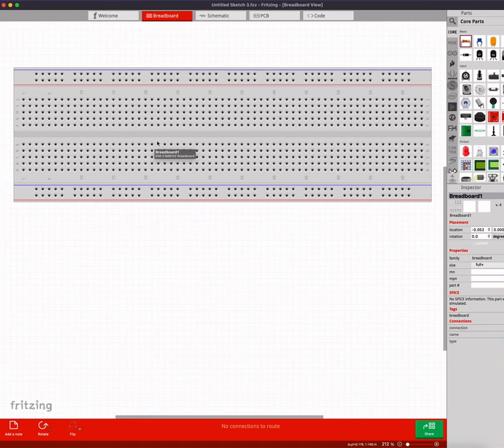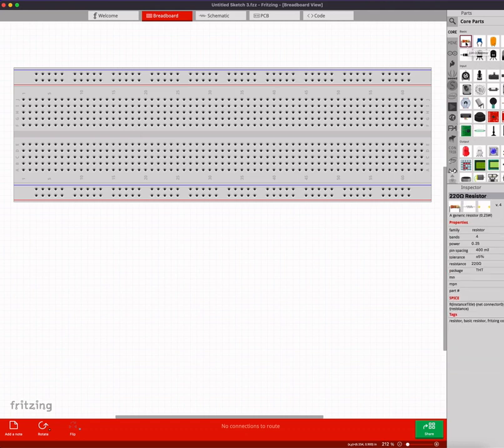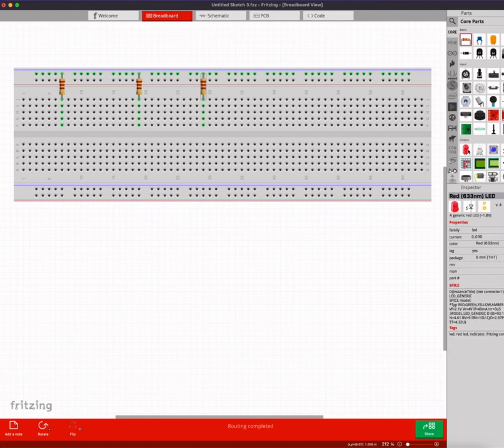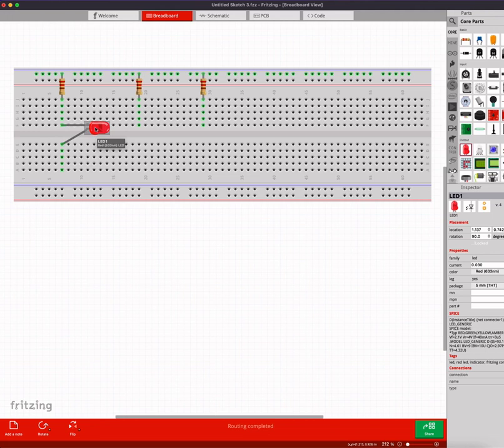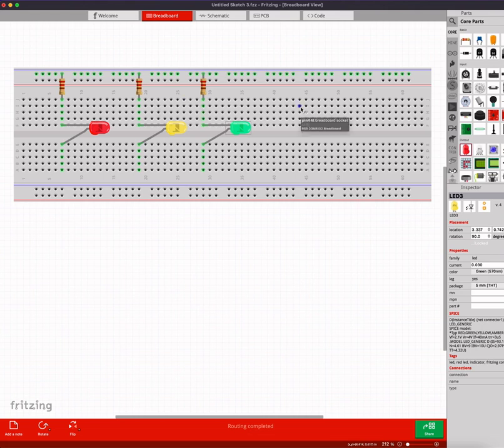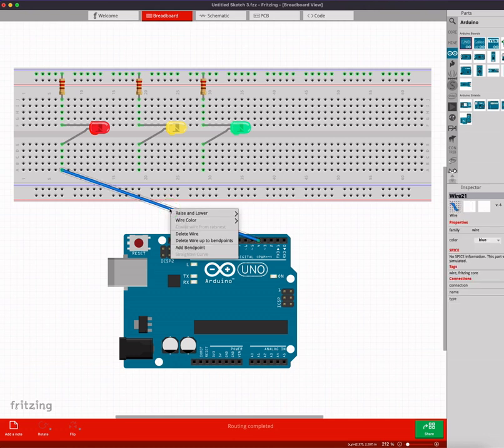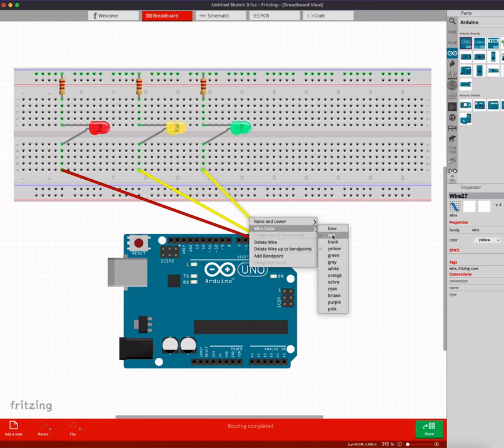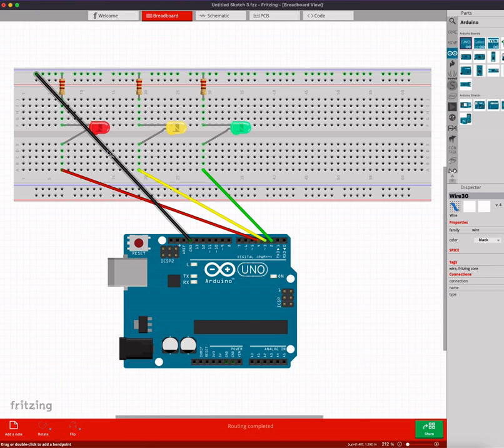HOW TO DRAW A CIRCUIT BOARD USING FRITZING SOFTWARE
The video intends to teach the basics knowledge of drawing a circuit diagram